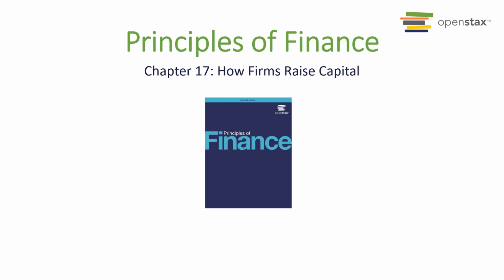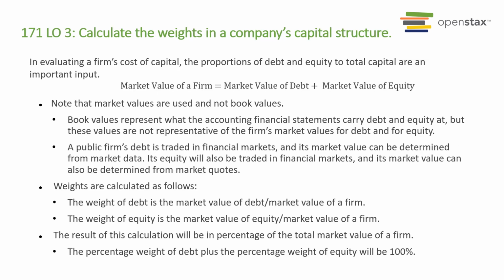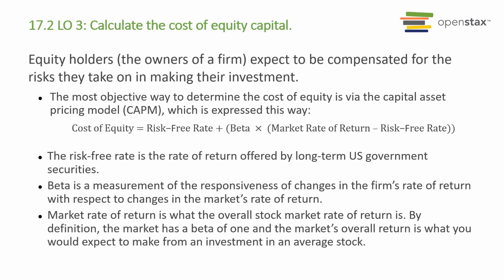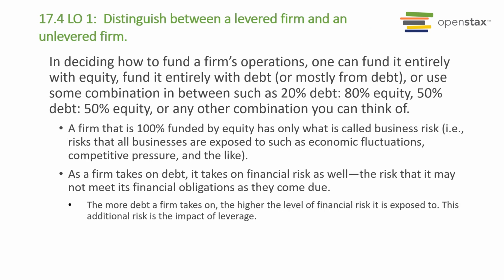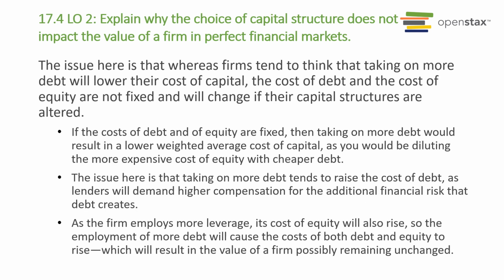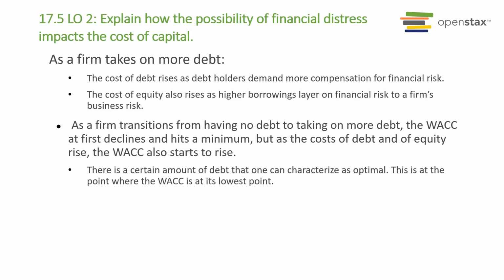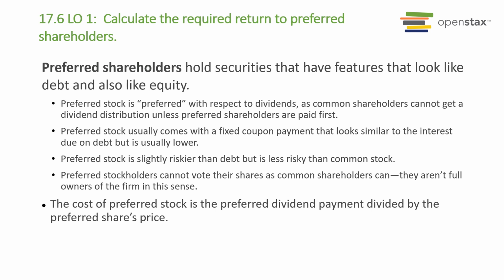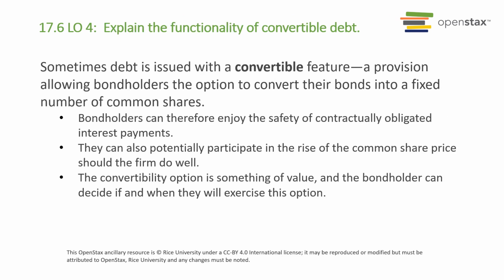Openstax Finance 17 How Firms Raise Capital